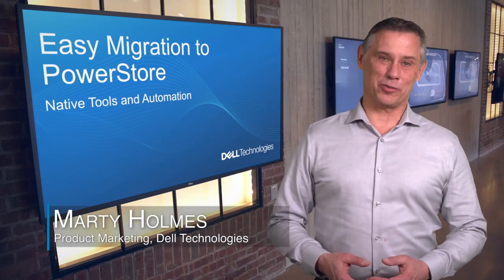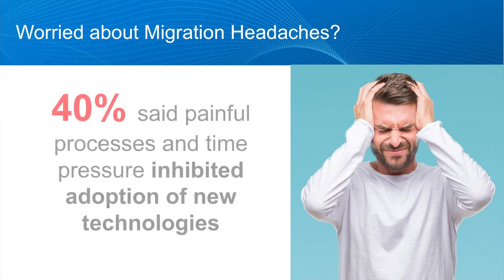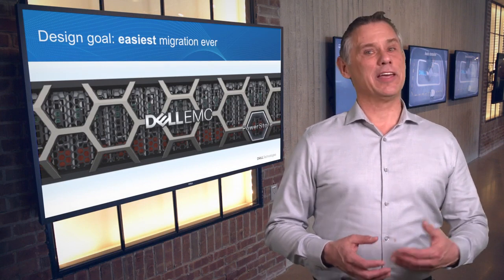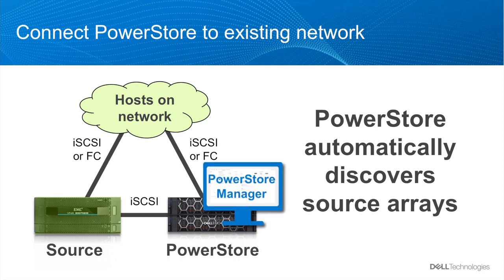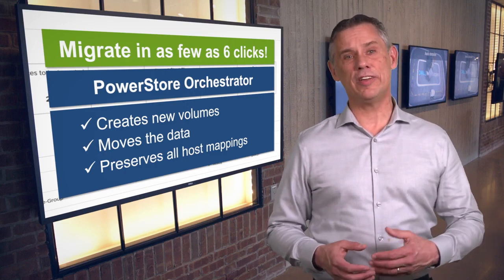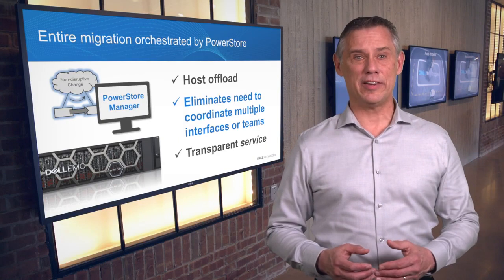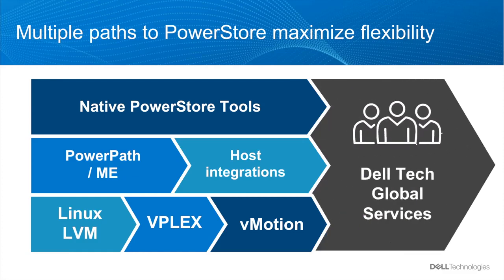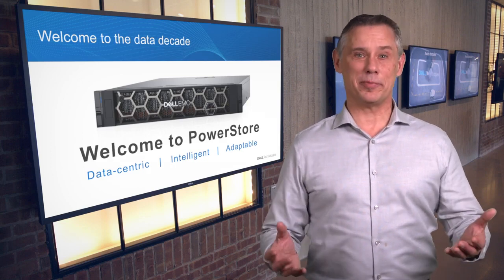PowerStore Migration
Marty Holmes describes PowerStore’s native migration tools, which make transferring workloads to PowerStore extremely easy and cost-effective.